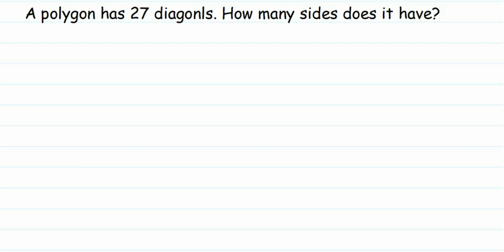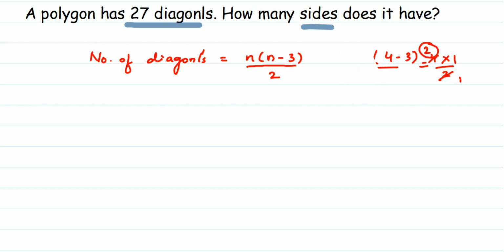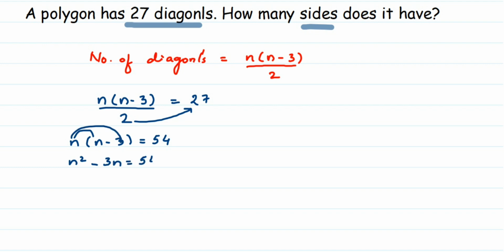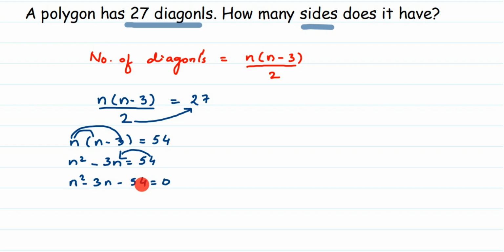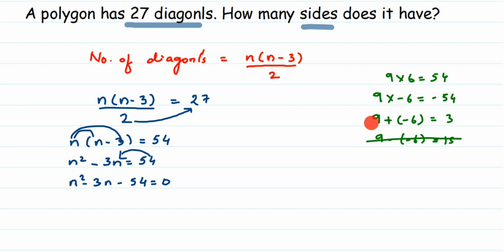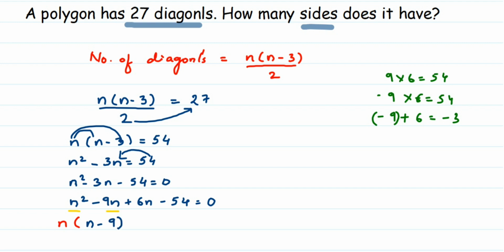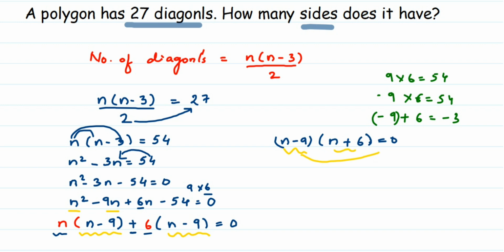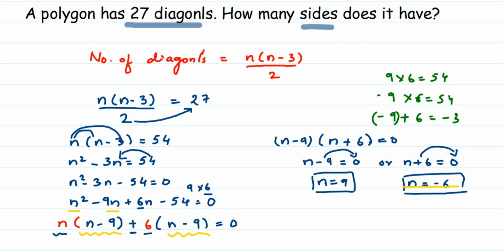A polygon has 27 diagonals. How many sides does it have?